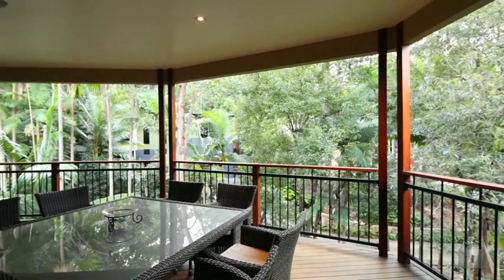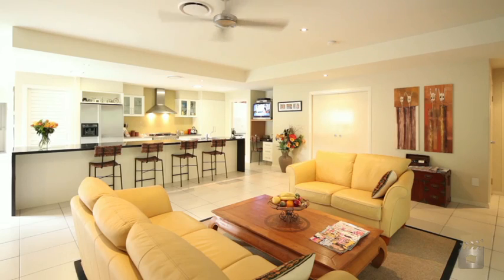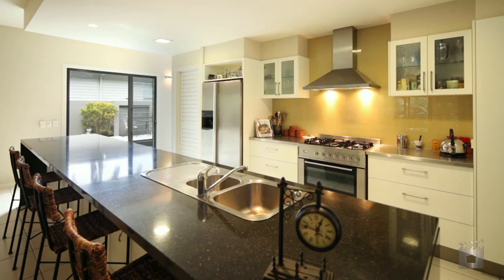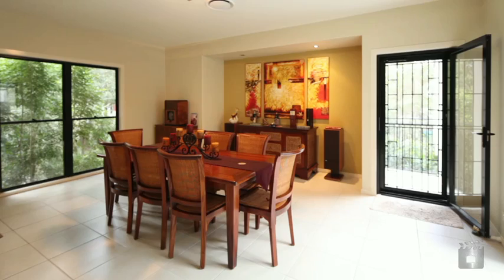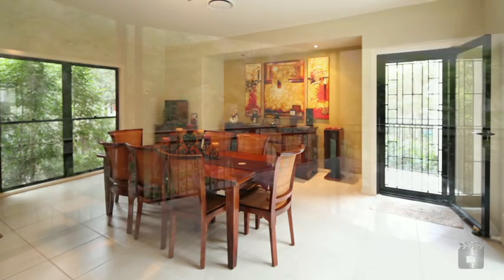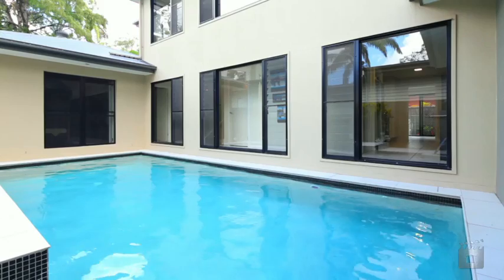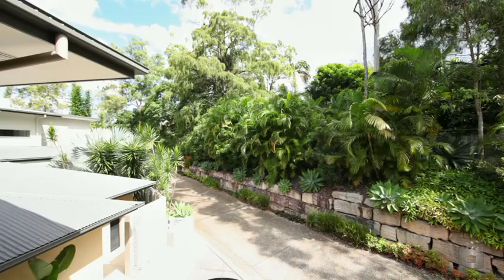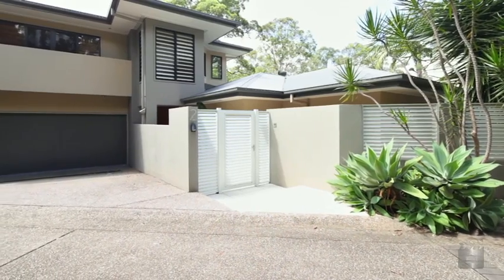2/213 Taringa Parade, Taringa QLD By Mark MacGillivray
Property Video shoot of 2/213 Taringa Parade, Taringa QLD by PlatinumHD for Ray White Toowong